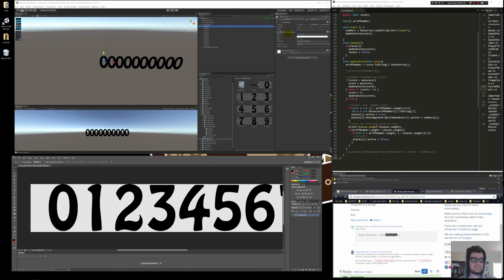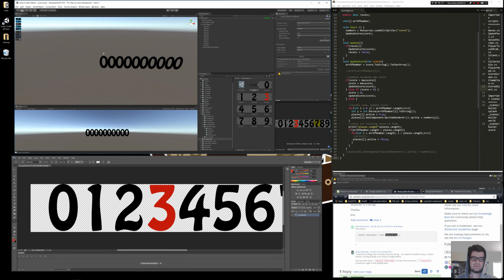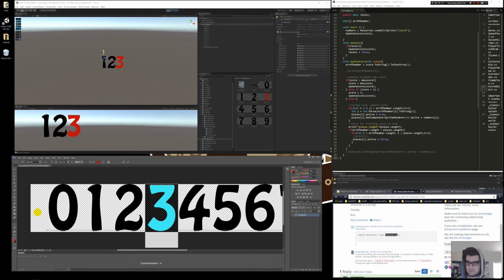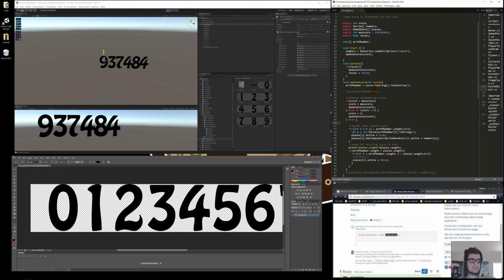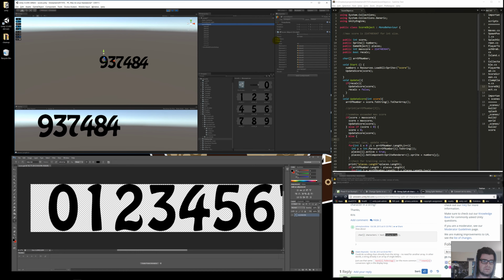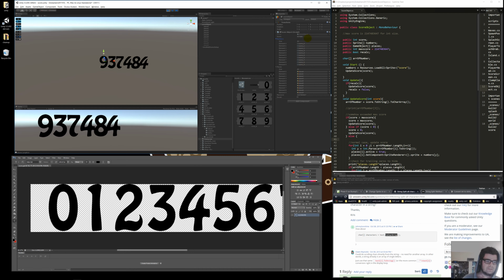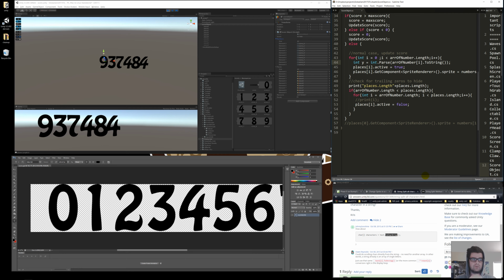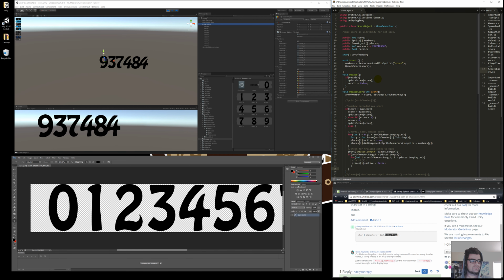Standup: Unity3d dynamic sprite based score display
This is a 'stand up' style video, where I'm reporting on some progress with a feature for a score system. There's some basic code in the video which shows how to create a score screen where the graphics of the numbers are handled as sprites to create nice custom numbers. Hope it's helpful.. the type manipulation from string, to int to char.. etc.. took me a bit to sort out.